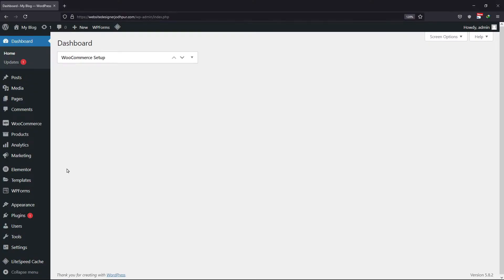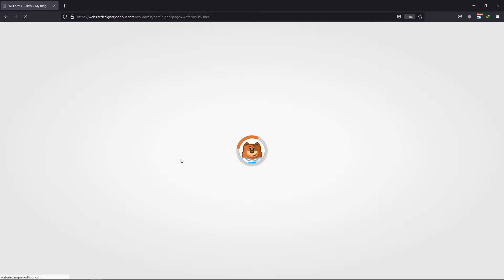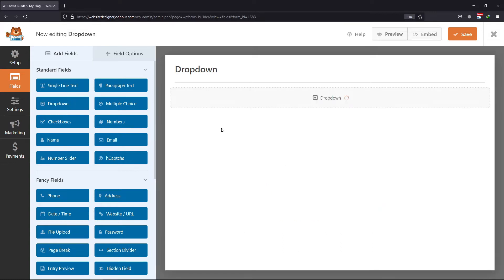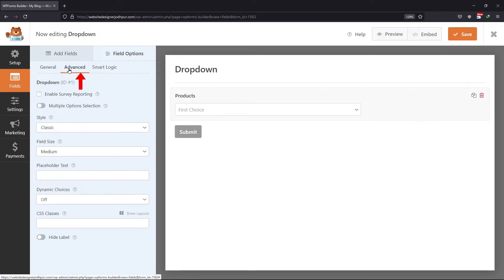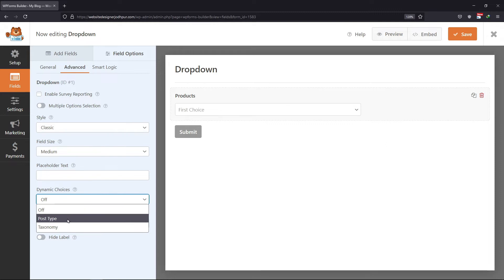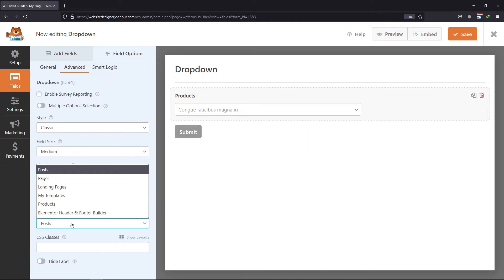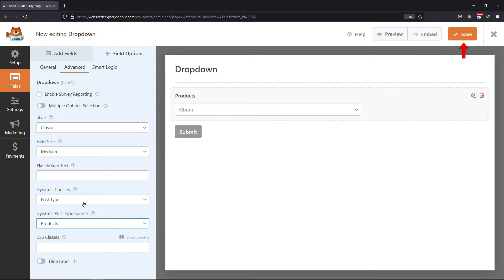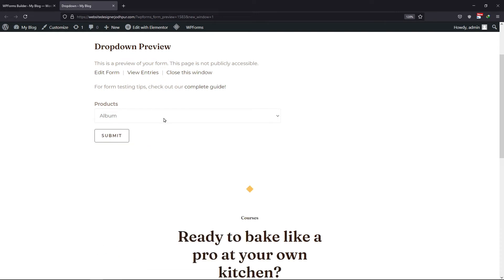How To Set Dynamic Field Choices In WPForms | WordPress Tutorial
Do you want to set dynamic field choices in WP Forms?🤔

►In this video, you’ll learn how to set dynamic field choices in WP Forms. WP Forms is one of the most popular and powerful form builders for WordPress, and it offers a lot of features and customization options.

►One of these features is the ability to create dynamic field choices, which allows you to display different options based on user inputs. This is especially useful when you want to create custom form experiences for your users. So, if you're looking to take your form-building skills to the next level, then you're in the right place.